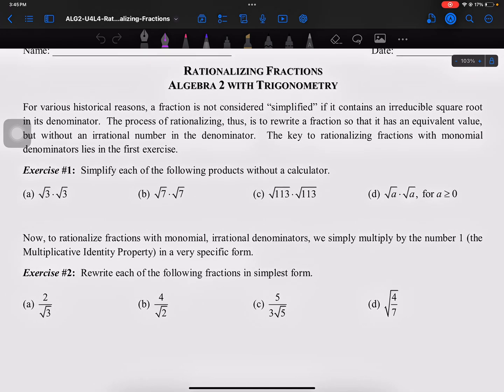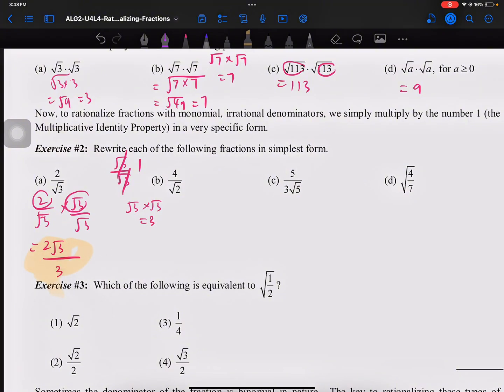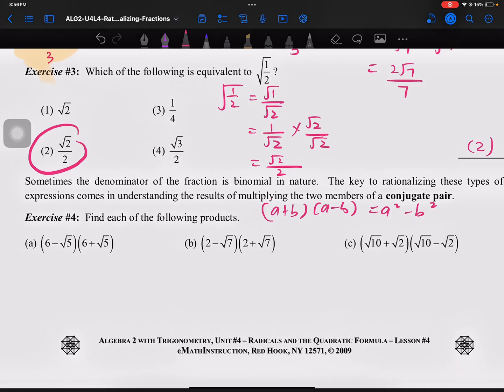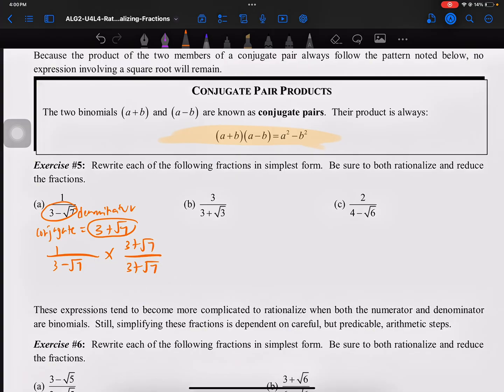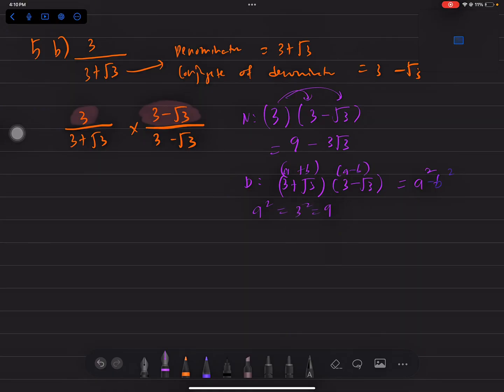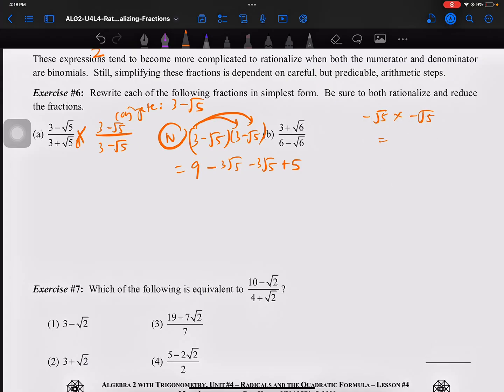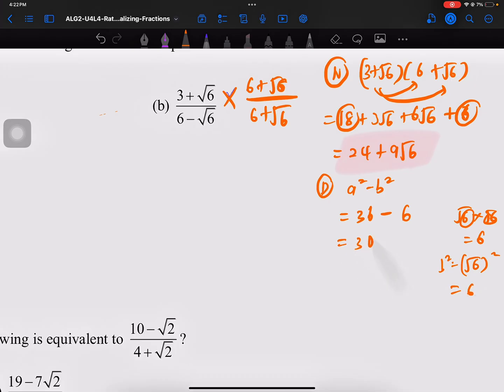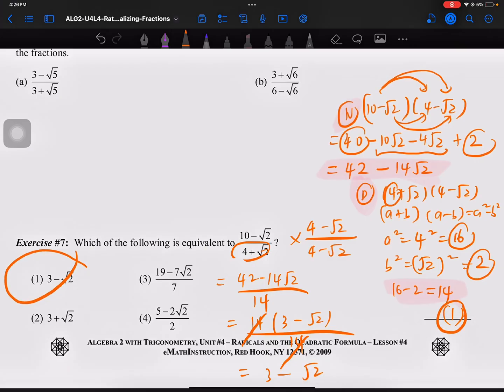Common Core Algebra 2 Lesson 4 Rationalizing Fractions Lesson